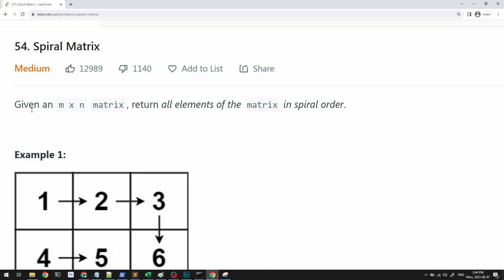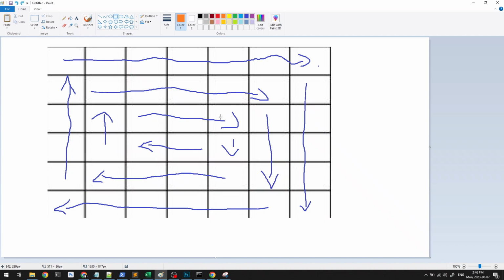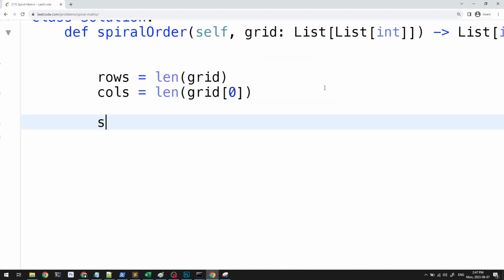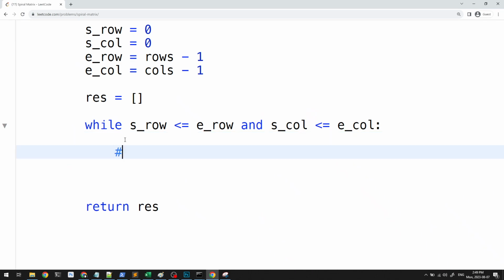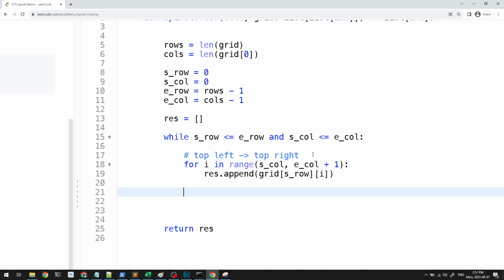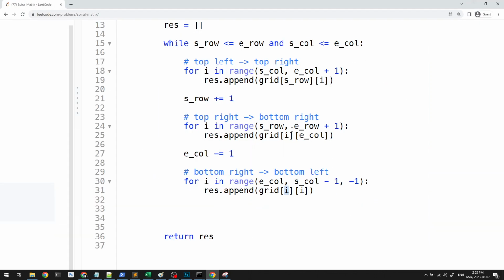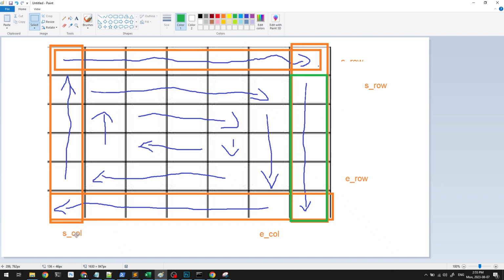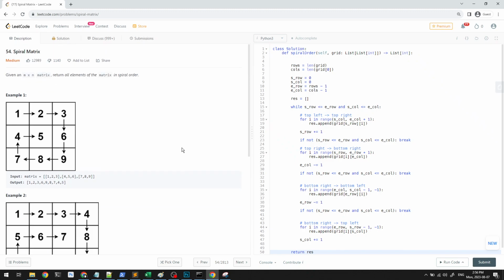Spiral Matrix - Leetcode 54 - Python